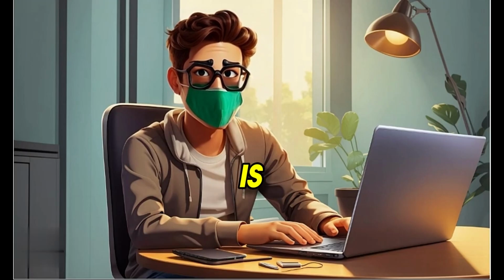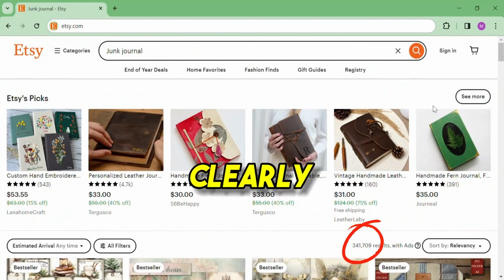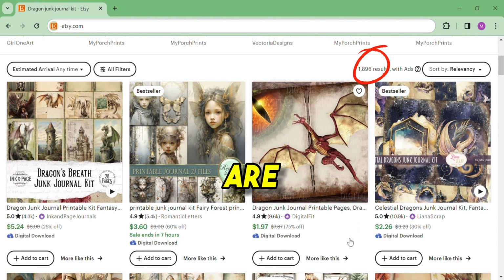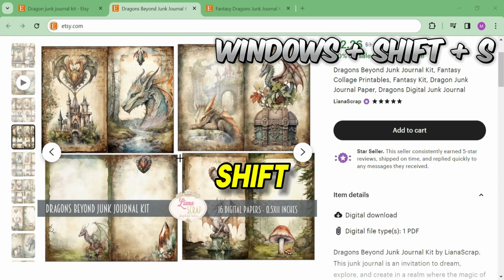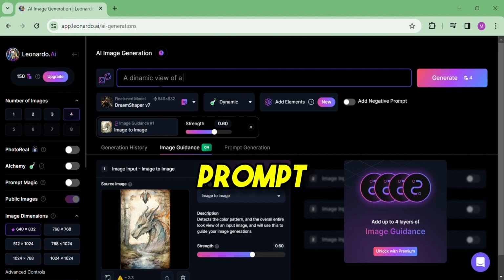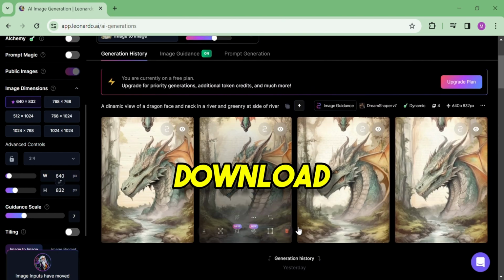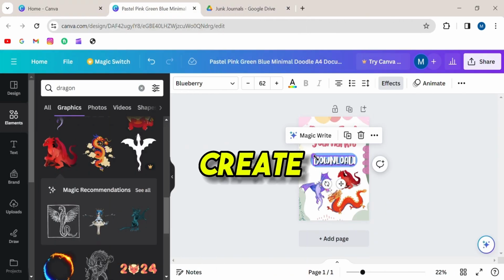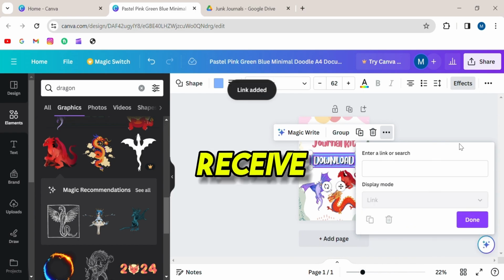This AI Made Product Is Blowing On Etsy (AI Junk Journal Tutorial)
This video is based on the power of AI made Junk Journals that are trending and selling really well on Etsy. This is AI Junk Journal Tutorial.

Why Junk Journals?
Because of less competition Junk Journals Have the Potential to make you good money from Etsy. Etsy sellers are selling Junk Journal because it is less competitive.